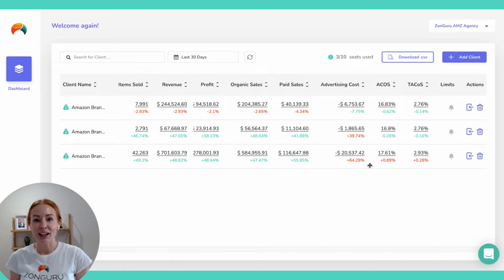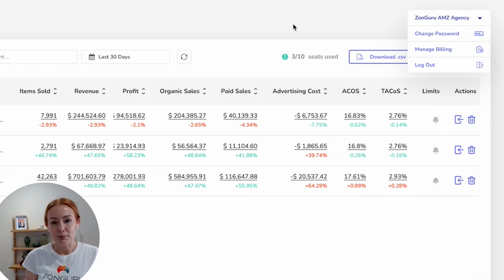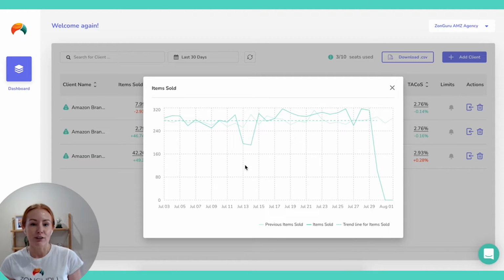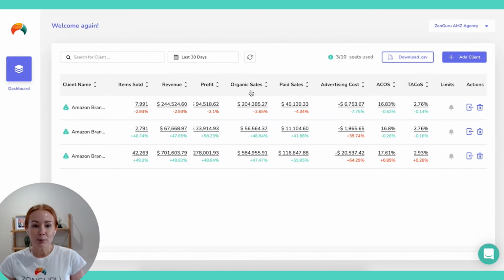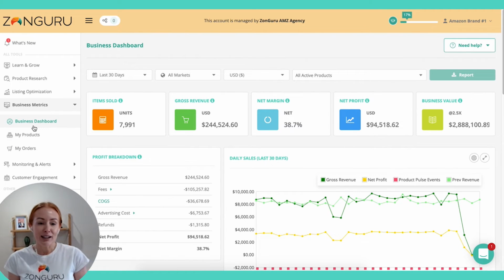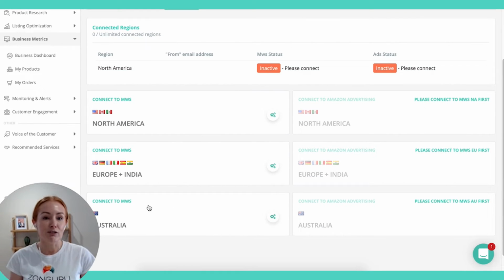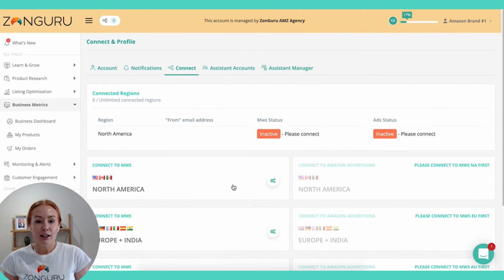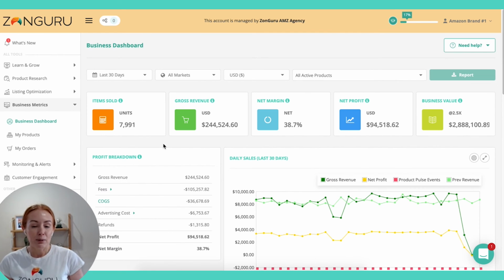3 Minute ZonGuru Agency Dashboard Overview